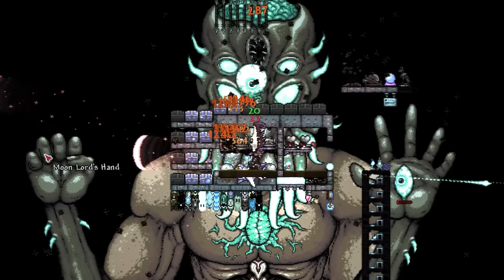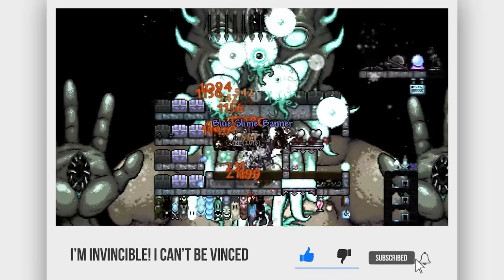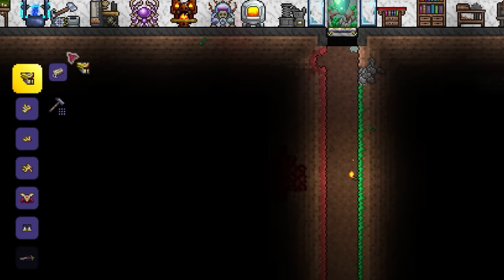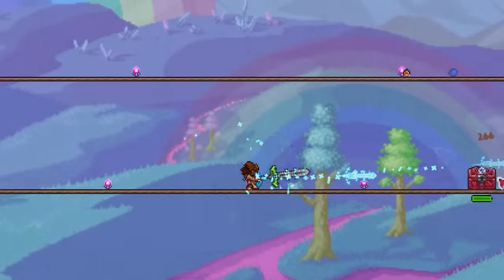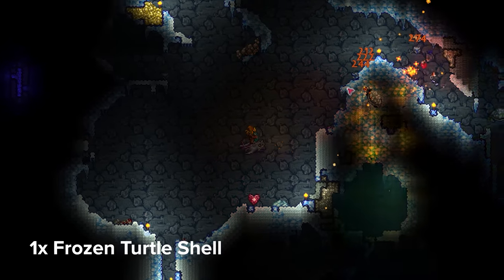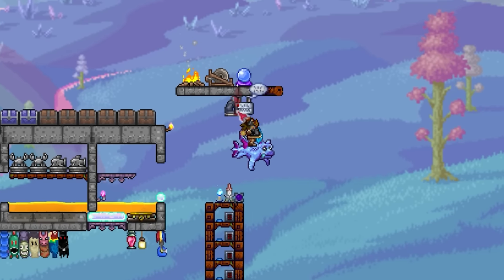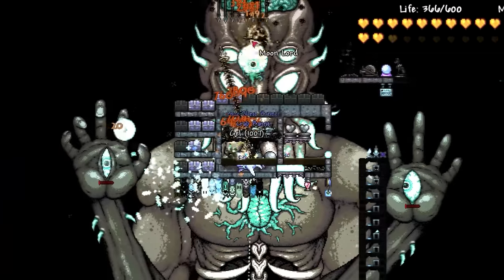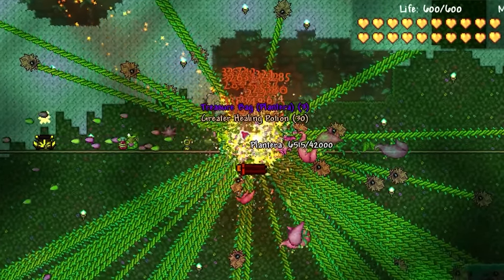This Terraria setup can tank the Moon Lord...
This Terraria setup can tank the Moon Lord... Hallowed armour, Beetle Armour, Valhalla Knight armor. In this video, we take a look at an extremely tanky pre Moon Lord character setup that utilises high defence and damage reduction. Included in this are a range of stacked accessories like Paladins Shield and the Flesh Knuckles. If you haven't already, I'd highly recommend giving this setup a go as it can quite literally let you sit still for any boss fight. Enjoy!